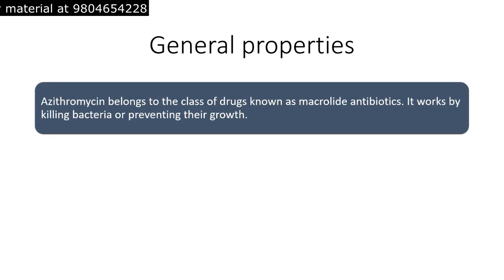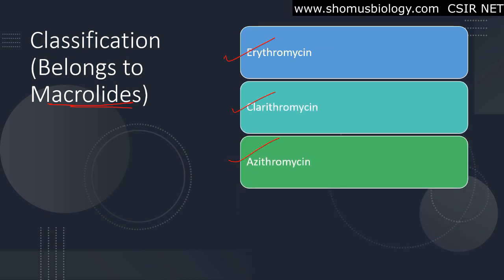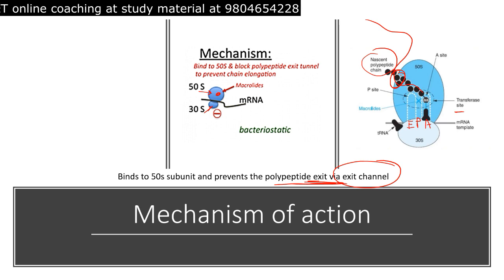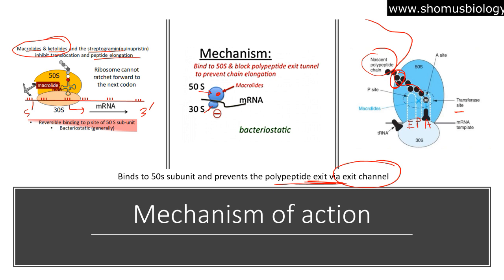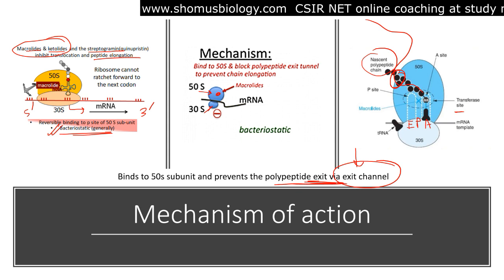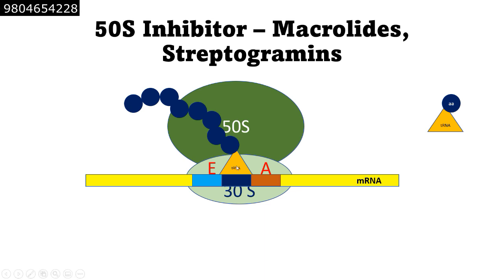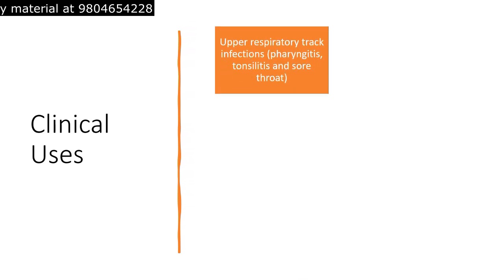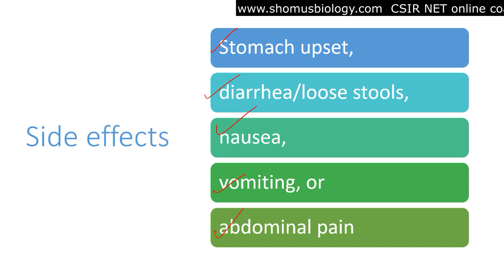Azithromycin | Uses, side effects, mechanism of action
Azithromycin | Uses, side effects, mechanism of action - This lecture explains Azithromycin uses, side effects, and mechanism of action. Azithromycin (Zithromax) is a macrolide antibiotic used to treat a variety of infections caused by bacteria, such as bronchitis, pneumonia, sexually transmitted infections, and skin infections. Azithromycin is a macrolide antibiotic used to treat a wide variety of bacterial infections. It may also be used to prevent or slow the progression of Mycobacterium avium complex (MAC) infection in people with advanced HIV infection. Azithromycin is a type of antibiotic used to treat a variety of infections such as bronchitis, pneumonia, and gonorrhea. This video will go over the basics of the drug, how it works, and its side effects. This video is about the antibiotic Azithromycin. It covers what it is, how it works, when it's used, dosages, and side effects. This video covers the basics of how azithromycin works to treat bacterial infections. It describes how azithromycin inhibits the growth of bacteria, preventing them from spreading and causing infection. Azithromycin is a macrolide antibiotic. In this video, you will learn the molecular mechanism of action of azithromycin, how it works to inhibit bacterial protein synthesis, and some of its clinical applications. This educational video explains the mechanism of action of azithromycin, a common antibiotic. It covers how the drug works to fight infection, and how it can be used to treat a variety of illnesses.
Remember Shomu’s Biology is created to spread the knowledge of life science and biology by sharing all these free biology lectures video and animation presented by Suman Bhattacharjee in YouTube. All these tutorials are brought to you for free. You can check for any of the following services from Shomu’s Biology-